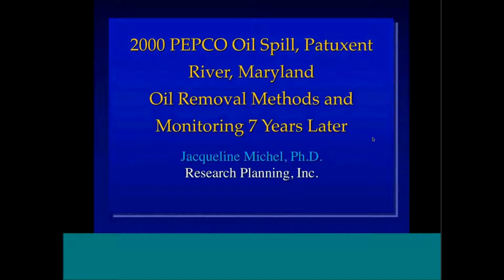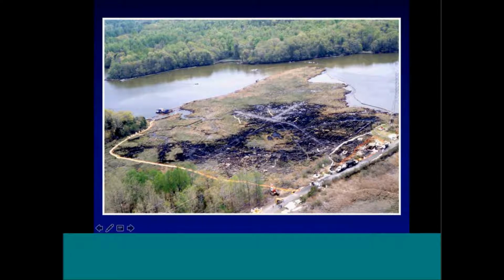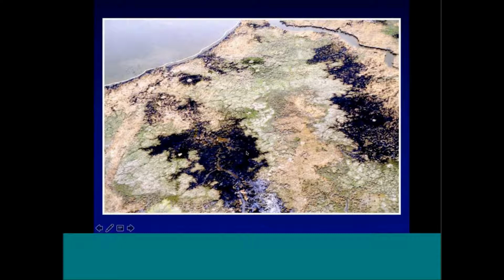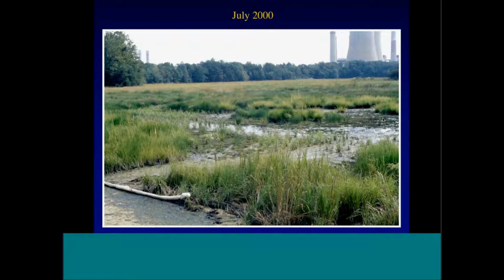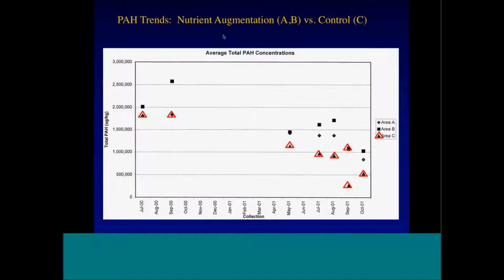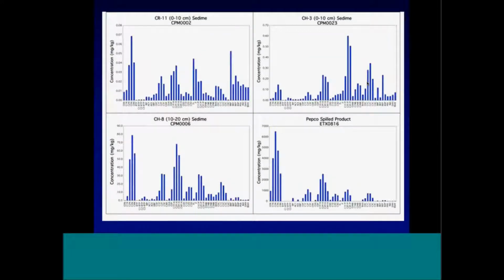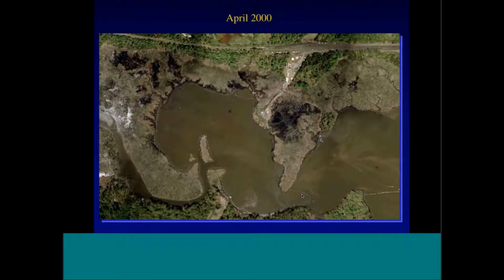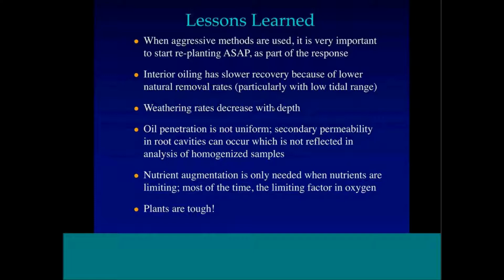Oil spill response in coastal wetlands: Oil removal and monitoring case study (Pepco Chalk Point)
The Sea Grant Oil Spill Science Outreach Program hosts a series of seminars. This presentation was given as part of the “Responding to oil spills: Coastal wetland habitats” seminar held on October 26, 2017. Jacqui Michel from Regional Planning, Inc. talked about how oil was removed during the Pepco Chalk Point oil spill.